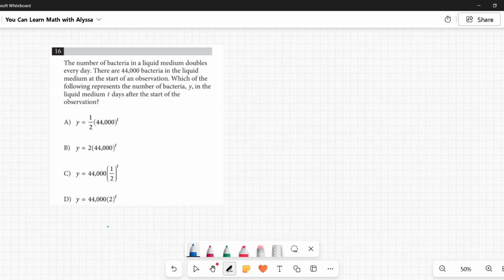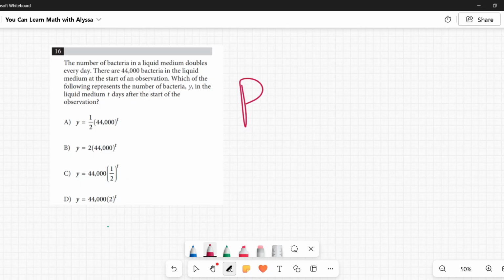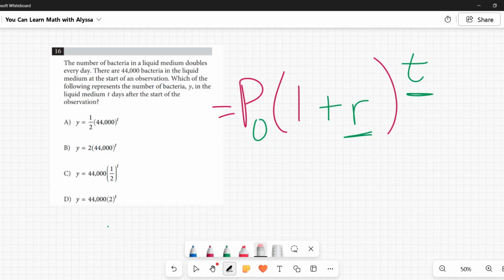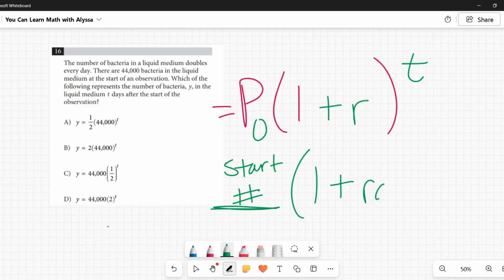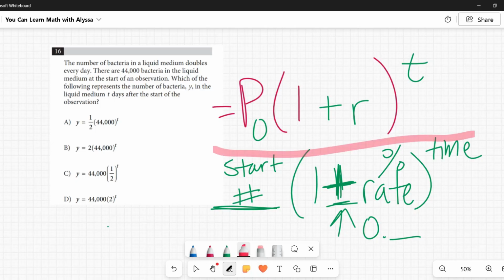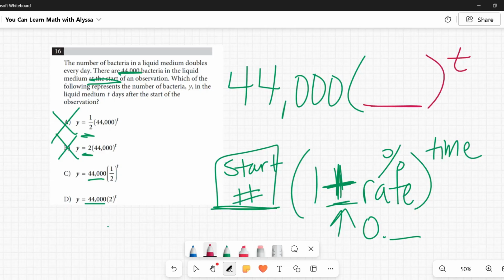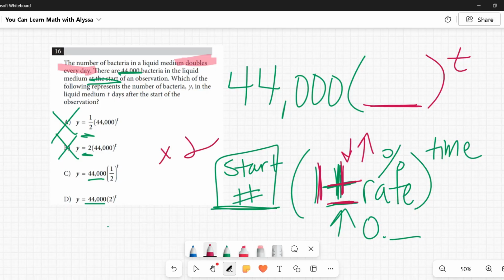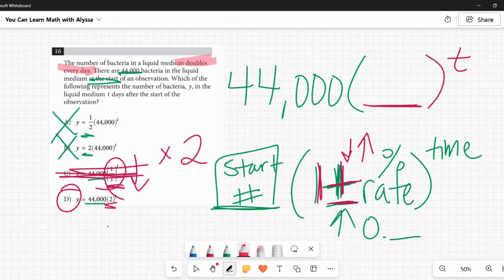Create a Population Growth Equation! (SAT Test 10, MATH Module 1, Question 16)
This video explains the answer to Question 16 from the SAT Practice Test 10 Section 2 Module 1 Math portion. The question is The number of bacteria in a liquid medium doubles every day. There are 44,000 bacteria in the liquid medium at the start of an observation. Which of the following represents the number of bacteria, y, in the liquid medium t days after the start of the observation?  This practice test is provided for free by the College Board.  This video will show you how to do this problem and the logic behind it.